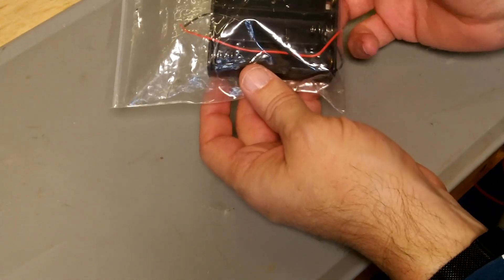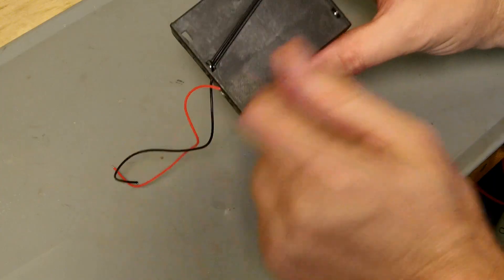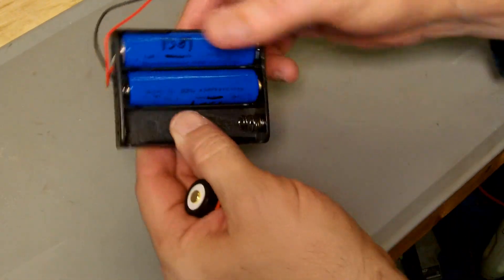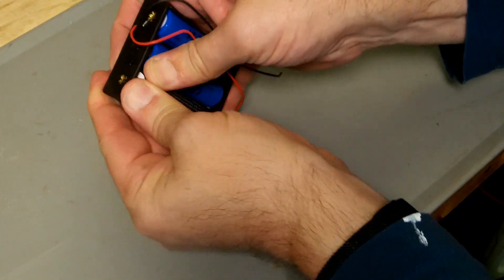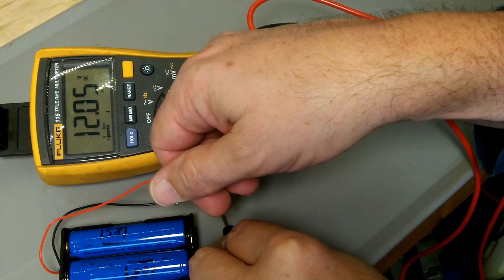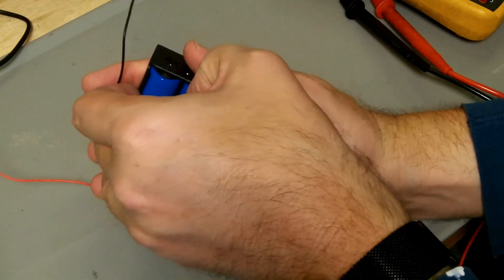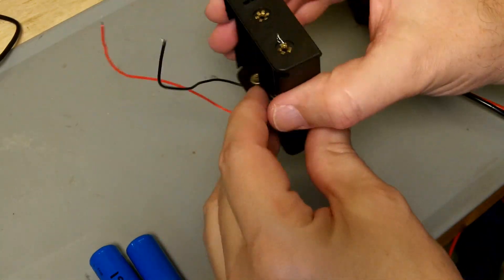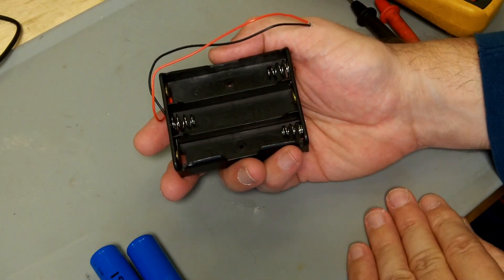Unboxing: hobbyant 3S "no solder" 18650 battery holder $15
The "no-solder" means that the wires are crimped to the connectors, not soldered. (You still may need to solder the other ends of the wires to something.) I suppose this is a good thing if you are drawing so many amps that the terminals start to overheat. but I would not recommend drawing a lot of amps from this battery holder, because spring contact battery holders are not known for making the lowest resistance connections. [Spot weld to the cells for that.]

This is a 3 series arrangement, so you get ~ 11.9-12 volts out of three 3.7 volt 18650 batteries.  Note that there are no sense leads in the middle of the 3S pack, so if you discharge the cells too far and they are unbalanced, you may drive the lowest capacity cell to below zero and reverse charge it (not a good thing).

It is also not great for charging the batteries, for the same lack of battery sense connections in the middle of the pack.

Bare 18650 cells fit perfectly. 18650 cells with a thin BMS board on top will also fit, but very tightly. If you have an 18650 cell with a USB charging port as part of the BMS circuit board, they are just slightly too long to fit.

Construction wise, it is of average quality, injection molded black plastic, springs, terminals, etc all look about like I would expect and very similar to other battery holders I've seen.

The price feels a bit expensive for what you get, but I guess you are paying for the relatively rare 3S configuration and 18650 size.